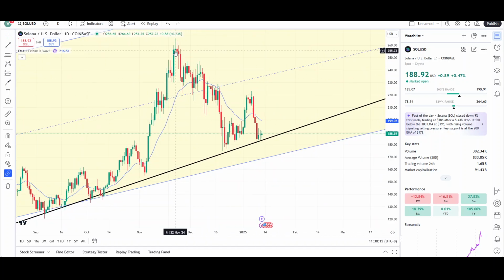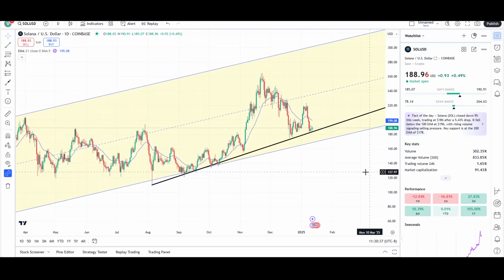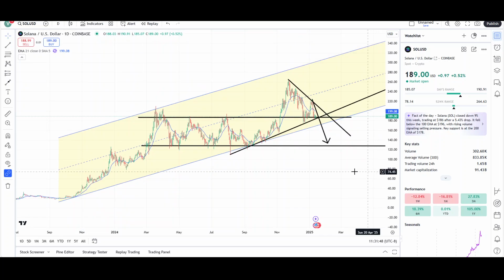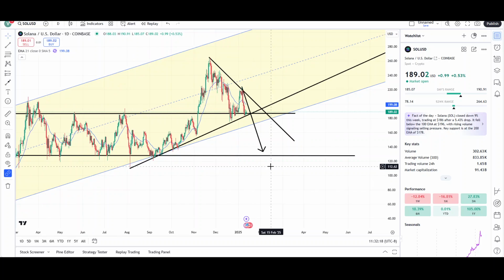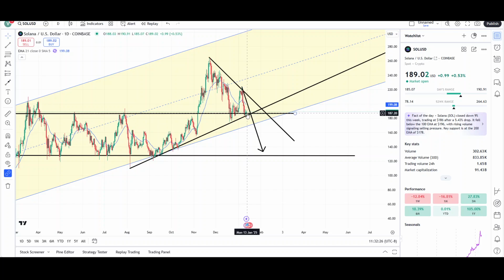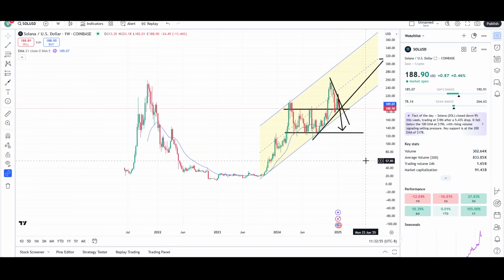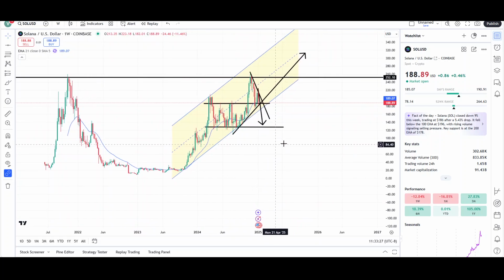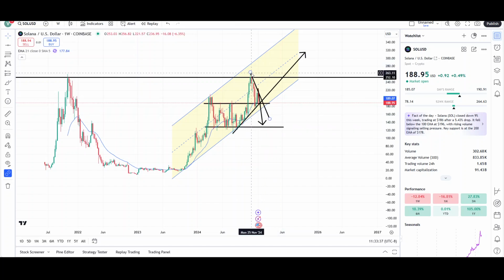Solana (SOL/USD) Crypto: Price Predictions Using Technical Analysis.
Hello YouTube❗,

This is video number 1,612 on the channel. I will be doing a Technical Analysis breakdown for Solana, with price targets.